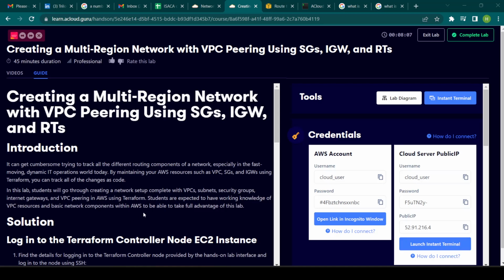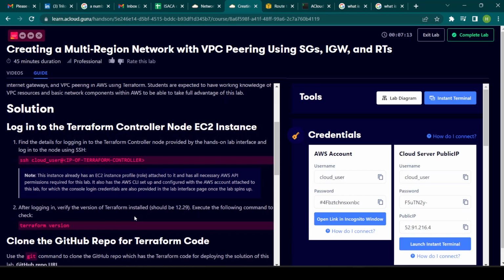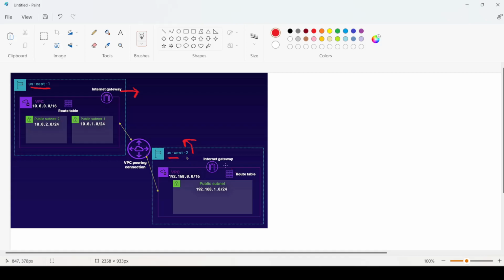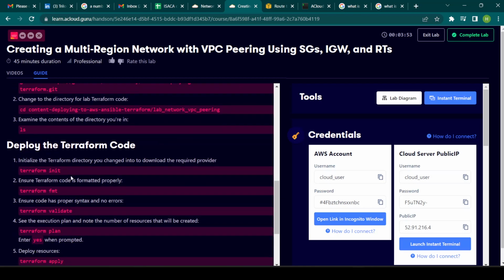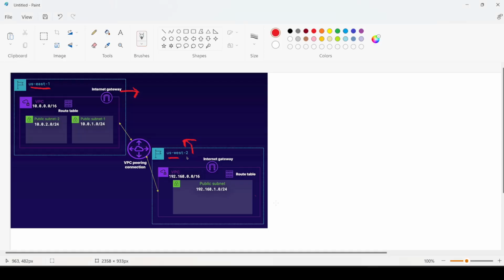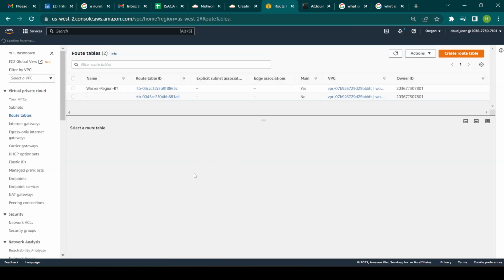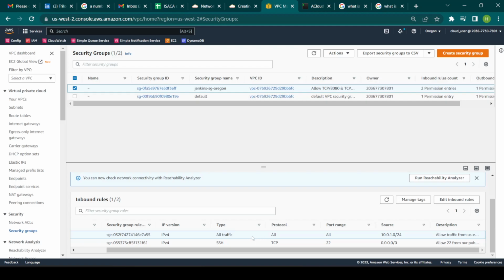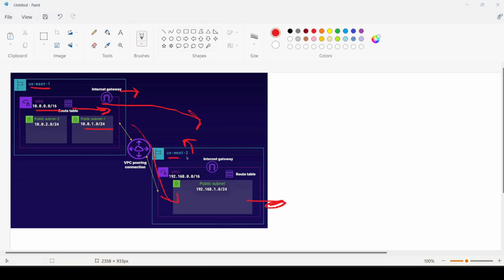Multiregion Network with help of VPC Peering